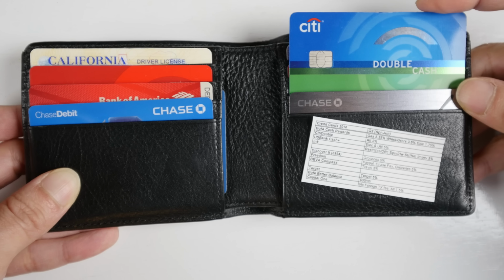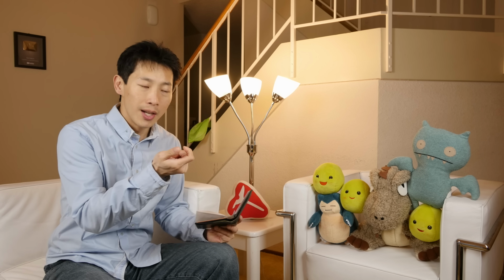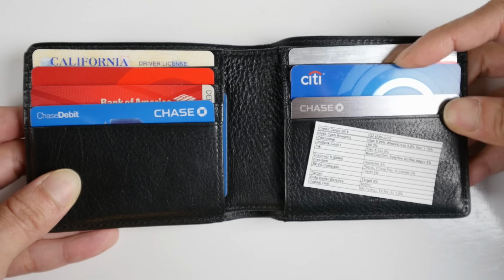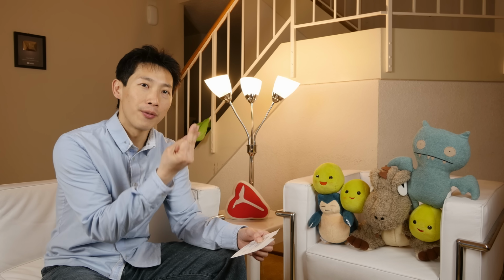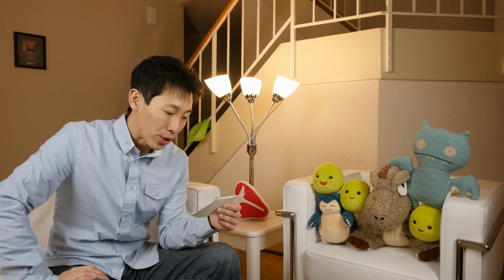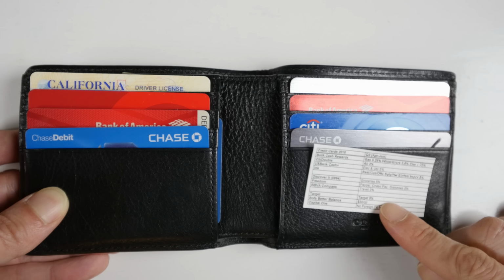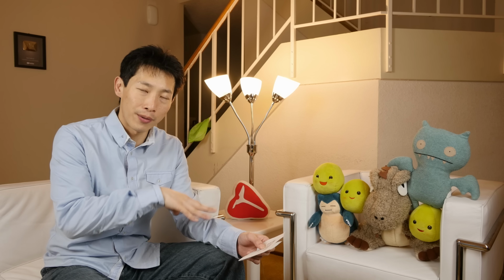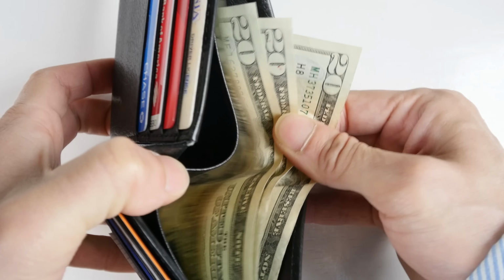Cash Back Credit Cards for 2018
Having over 20 credit cards to choose from, I am able to select the best ones every quarter to give me the best cash back. Let me show you which ones you may want to get if you do not have them already in order to also get the most cash back.